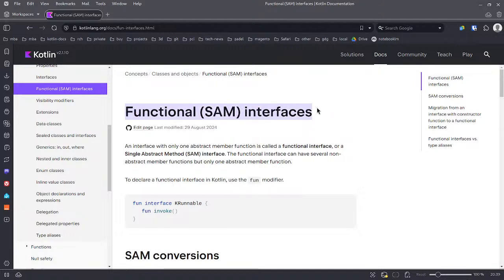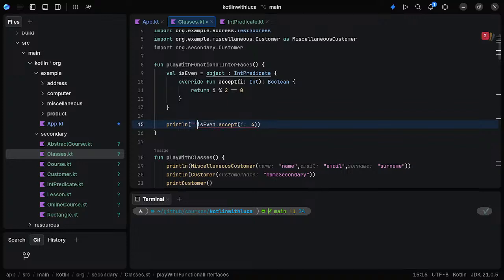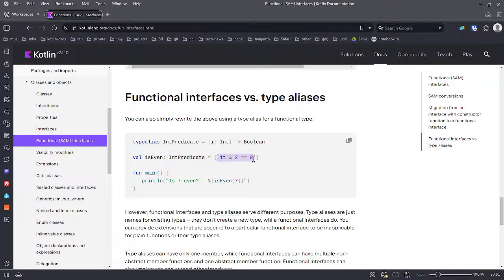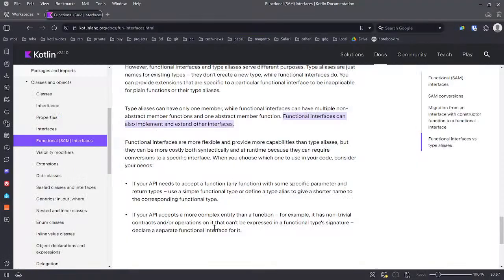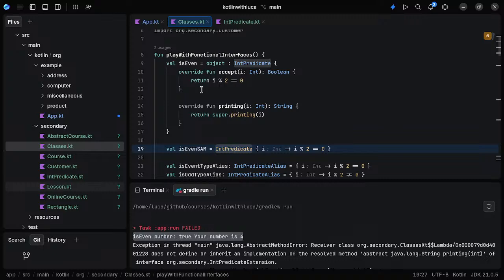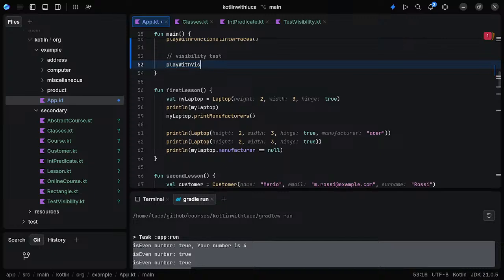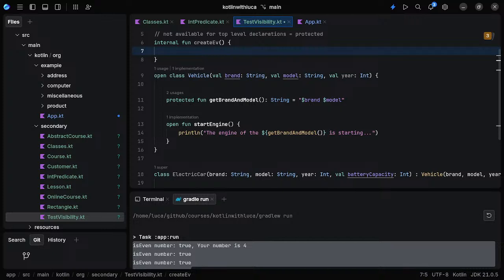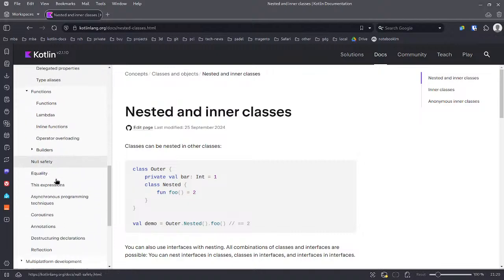Master Kotlin Basics: Functional (SAM) interfaces & Visibility modifiers 🚀